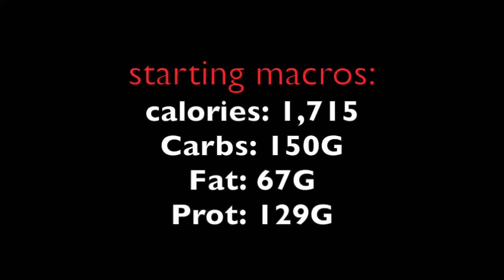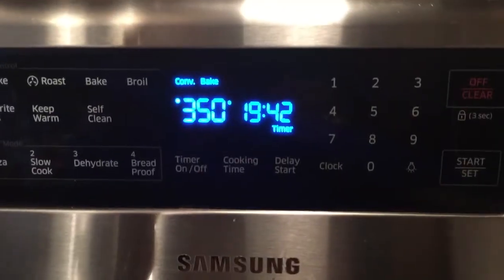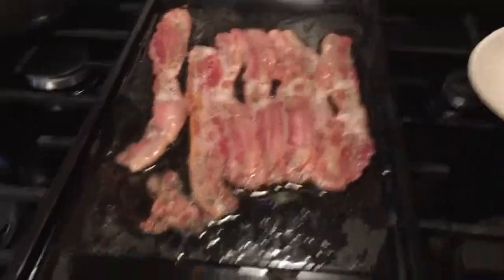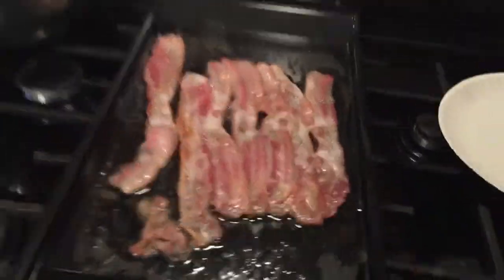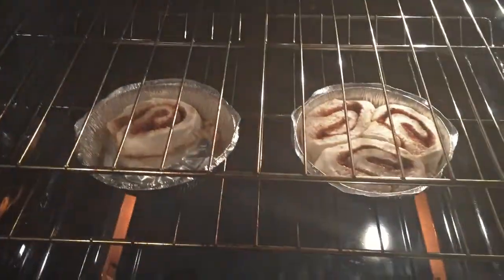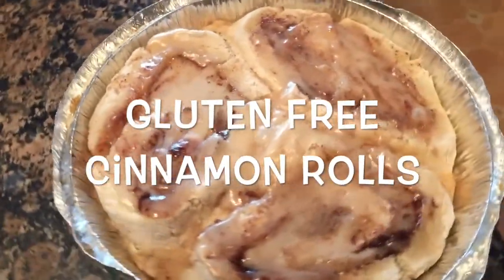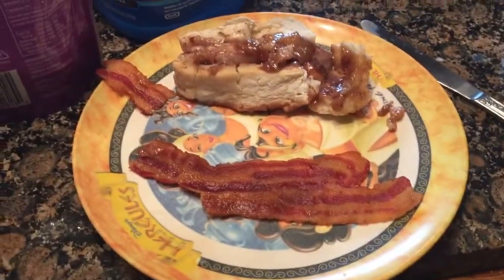Cinnamon roll | relaxing Sunday March 13, 2016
hello guys, hope that you guys enjoy this Vlog today :) let me know what you guys want to see!